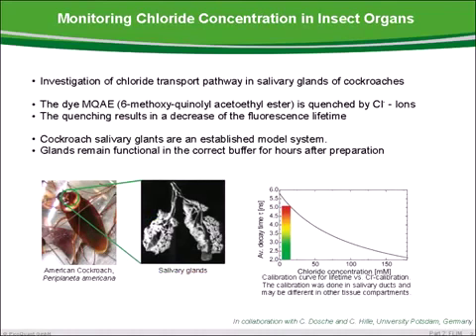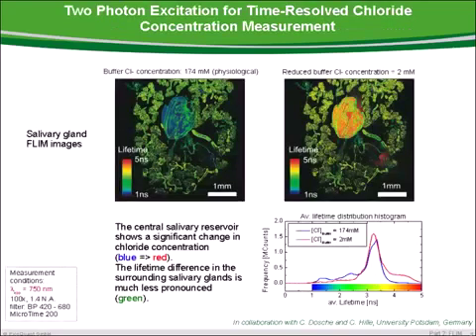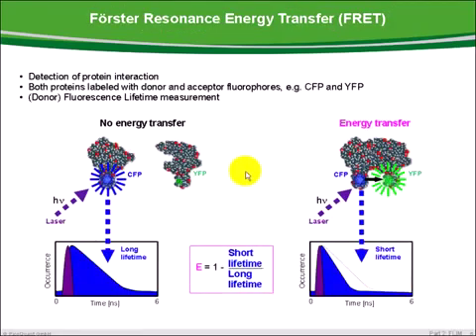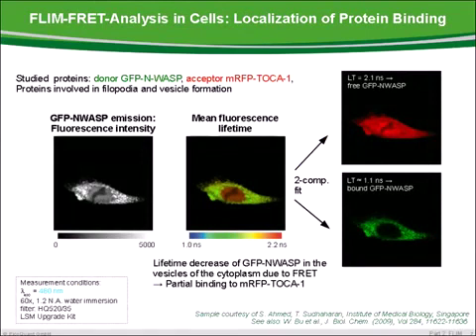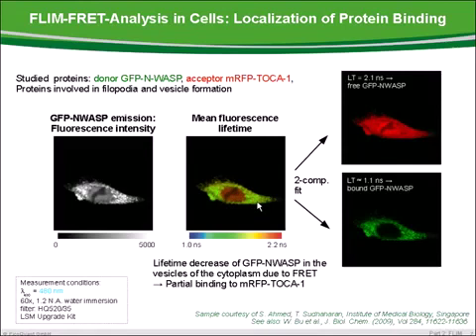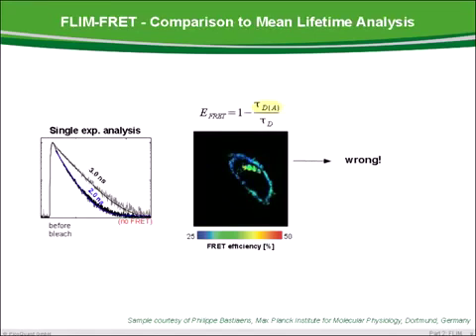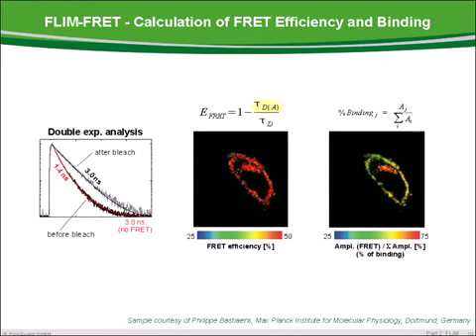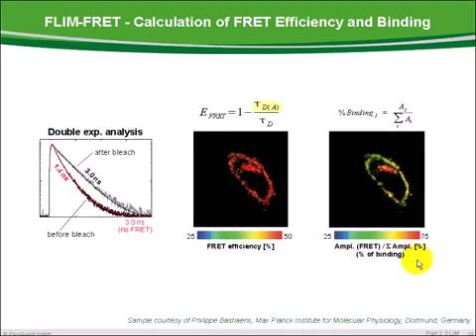2023年1月30日